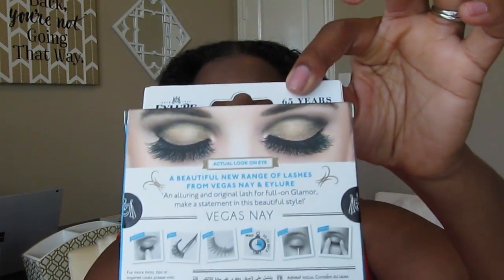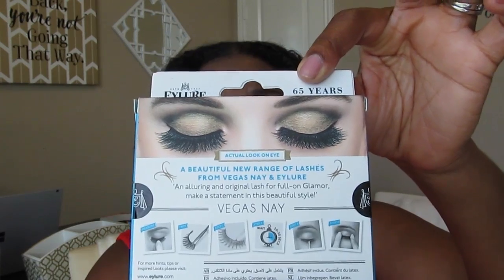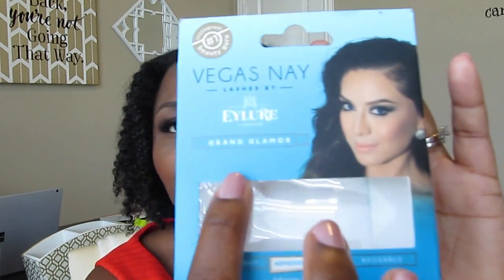#75 First Impression: Vegas Nay Glamour Lashes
WATCH US LIVE ON PERISCOPE!

SEND ME A SNAP!

Hey fam,

Here is my first impression of the lashes I wore in my photoshoot.

Thank you much for taking the time to watch  my videos. I hope you enjoyed it as much as we enjoyed shooting it.

xoxox lakitiamarie